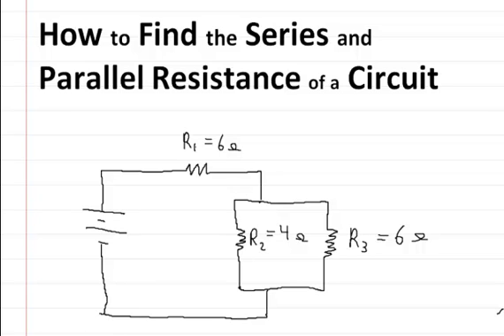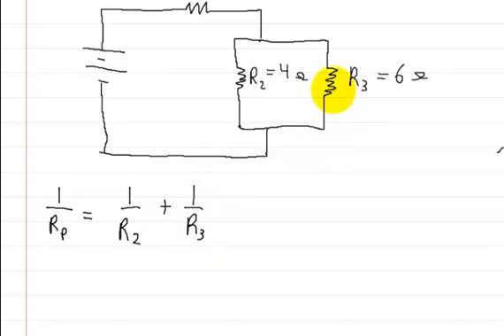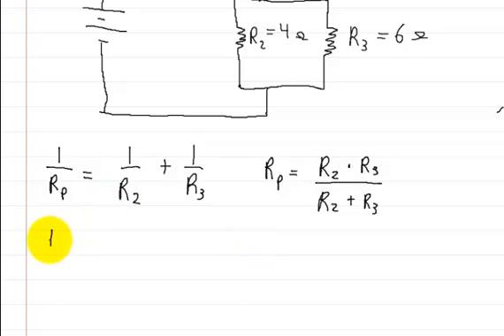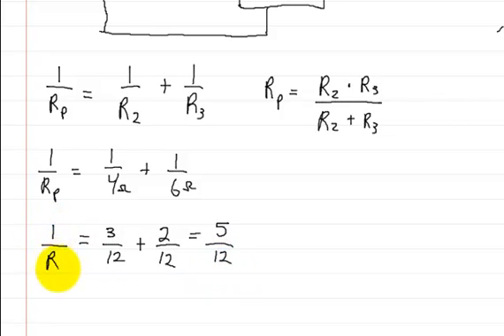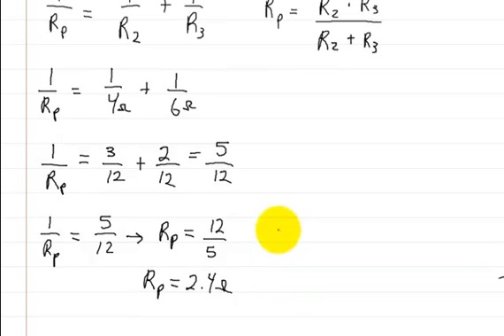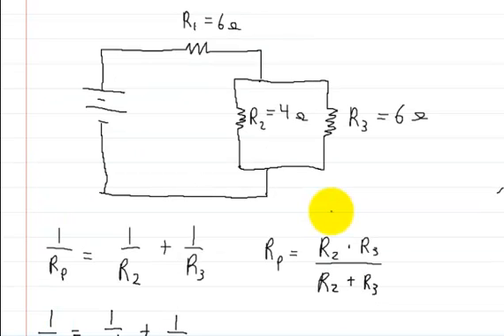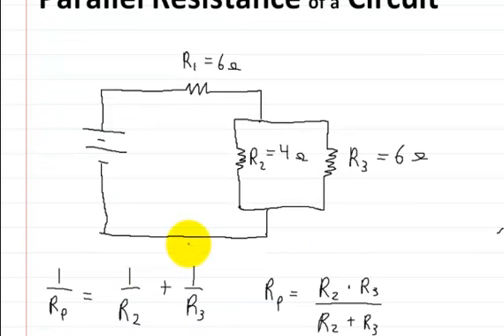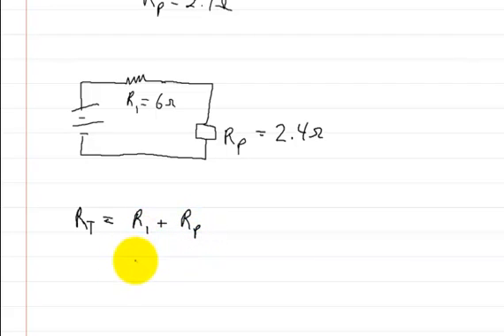Series Parallel Circuits - How to solve for total resistance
This video shows you how to solve for the total resistance of a circuit that has resistors in parallel and series.